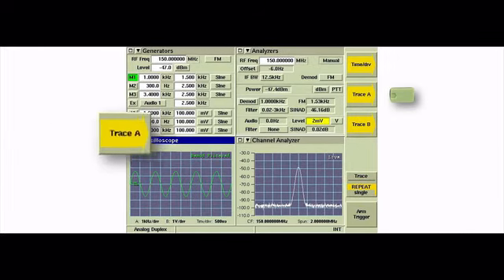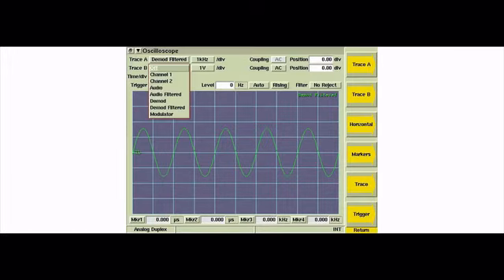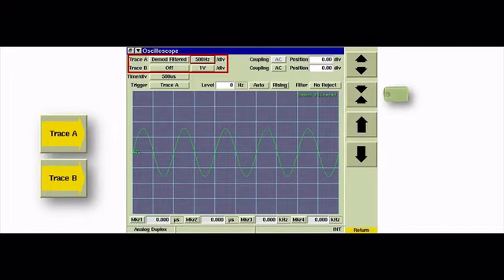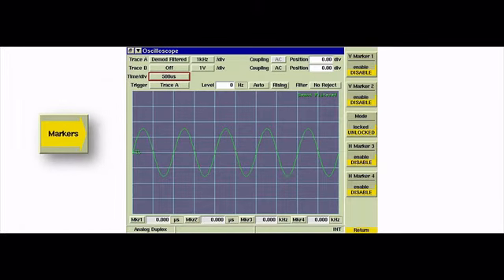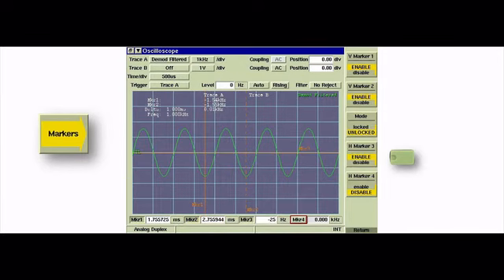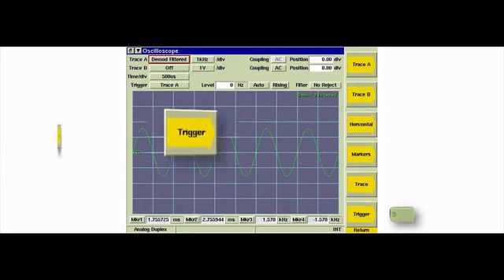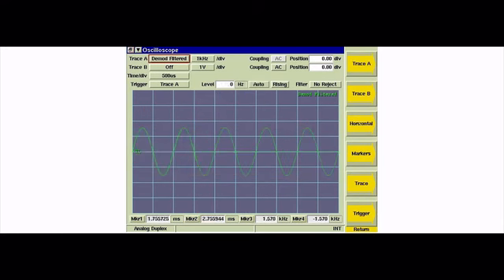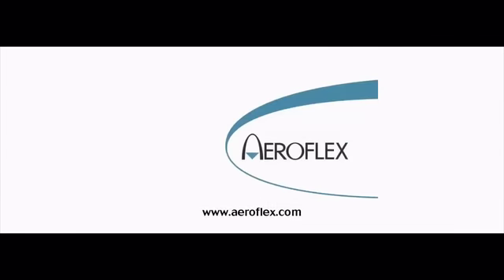3920B - Viavi (Aeroflex) - Plateforme de test pour oscilloscope numérique analogique